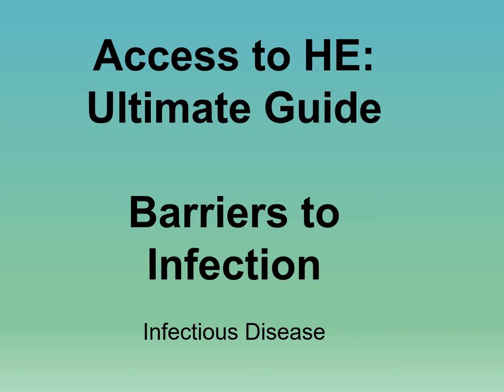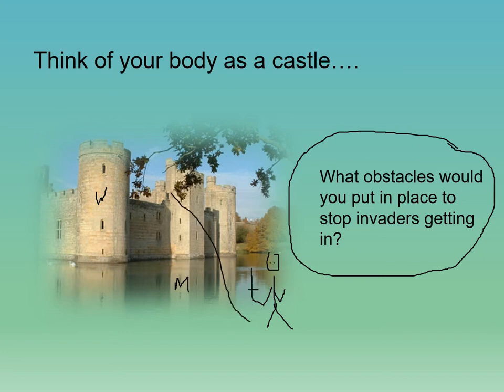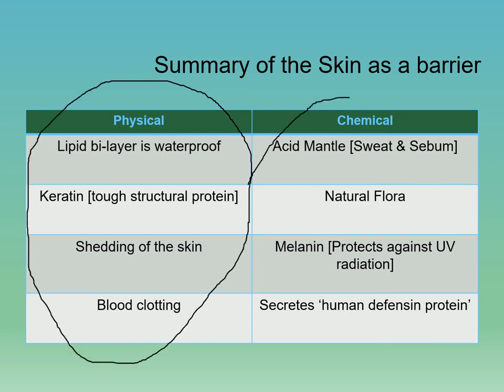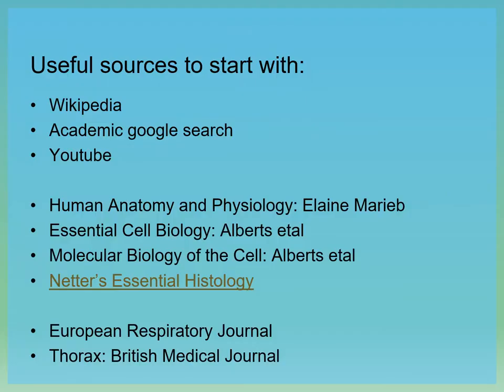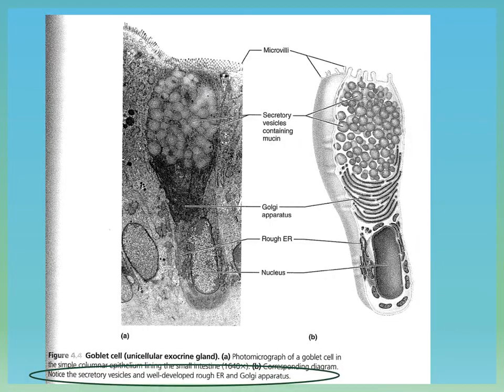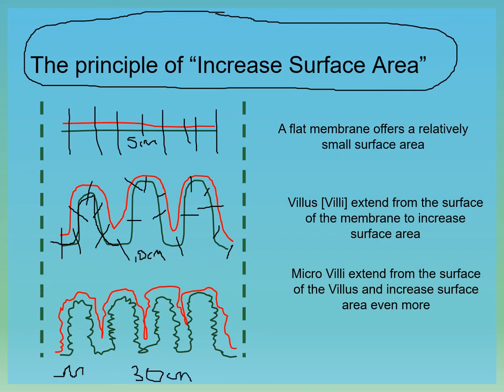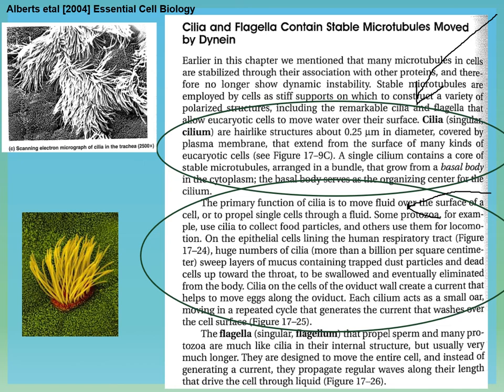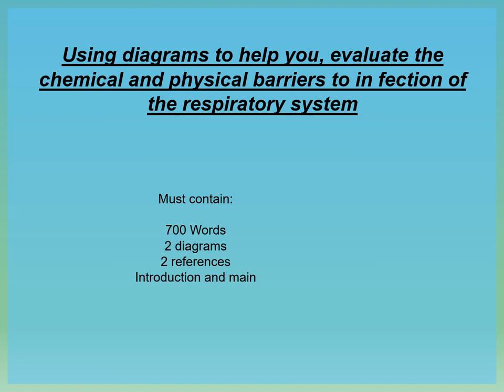AHED ID1 Human Physiology Barriers to Infection